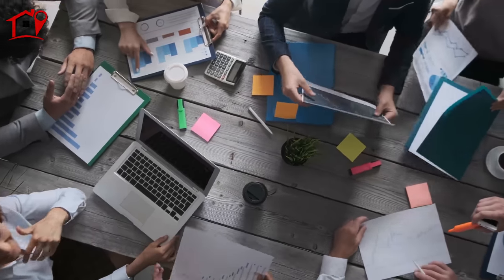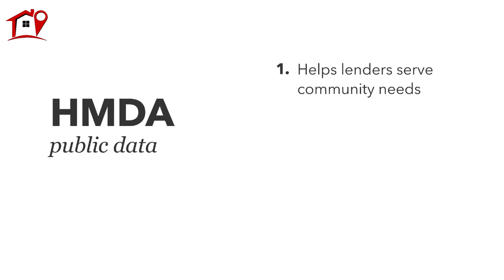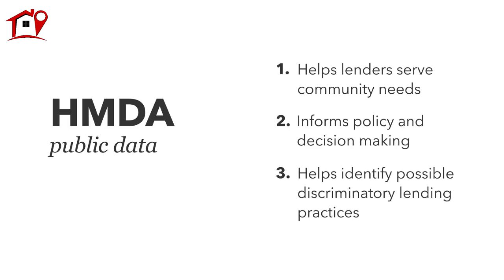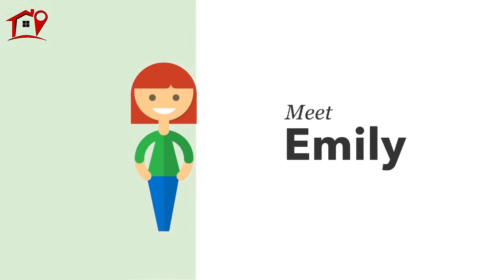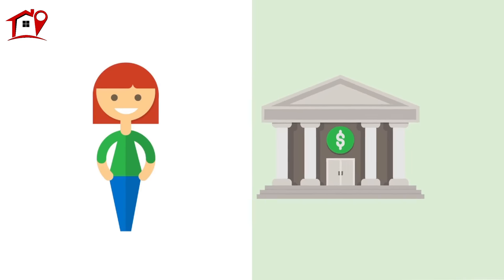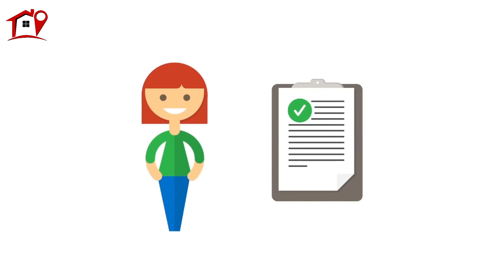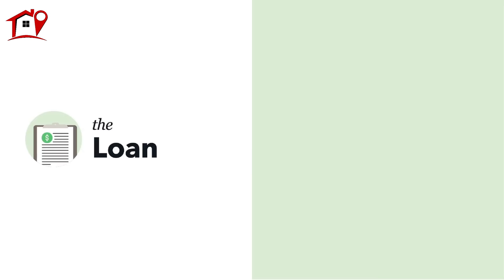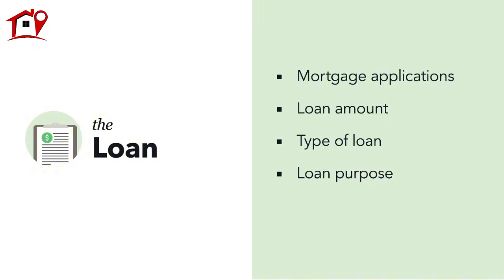HMDA | Uncovering Mortgage Data | Census Tract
Every year, thousands of financial institutions report crucial mortgage data to the public, thanks to the Home Mortgage Disclosure Act (HMDA). This act ensures that the data is transparent and accessible, helping public officials, researchers, and consumers make informed decisions about housing and mortgages. In this video, we explore the significance of HMDA, the kind of information it provides, and how it can be used to identify discriminatory lending practices and other patterns within the mortgage industry.

Why HMDA Data Matters
HMDA data serves several critical purposes. It ensures that lenders are meeting the housing needs of their communities, provides insight into whether public policies are effective, and, perhaps most importantly, sheds light on discriminatory lending practices. These records contain millions of mortgage-related data points each year, offering a comprehensive overview of mortgage originations and rejections across the U.S.

Types of Information Available in HMDA Data
HMDA data provides extensive details about mortgages, including information on both approved and denied applications. Some of the key information available includes:

Loan amount
Type of loan (e.g., VA or FHA)
Purpose of the loan (e.g., purchasing a home, refinancing, or making home improvements)
If an application is denied, HMDA data may also reveal the reasons behind the decision, giving consumers and analysts valuable insights into the lending process.

Demographic Data: Preventing Discriminatory Lending
One of the essential components of HMDA data is the inclusion of demographic information. This includes data on the race, ethnicity, and gender of loan applicants. The collection and reporting of this information help prevent discriminatory practices by making lending patterns more transparent. It’s important to note, however, that HMDA data does not contain direct identifiers like names or Social Security numbers, protecting the privacy of individuals.

Lender Information and Regulatory Oversight
In addition to borrower data, HMDA records also contain information about lenders. You can find the name of the financial institution that issued the loan and which agency regulates it. This is helpful for those looking to track lending practices of specific banks or comparing different institutions.

Property Data: What’s Included and What’s Not
HMDA data also provides details about the properties themselves. While specific addresses are not included to protect privacy, lenders disclose the census tract where the property is located. A census tract is a geographic region typically home to around 4,000 people, allowing analysts to gather valuable location-based data without compromising individual privacy.

Annual Release of HMDA Data
Every September, the previous year’s HMDA data is released to the public. This data is available to a wide range of stakeholders, including consumers, community groups, policymakers, journalists, and the financial institutions themselves. These data sets provide the foundation for research, policy creation, and community engagement around the housing and lending market.

Conclusion: How You Can Use HMDA Data
Whether you’re a homebuyer, a researcher, or just someone interested in housing markets, HMDA data offers a treasure trove of information. It helps ensure transparency in lending practices and enables the public to hold financial institutions accountable. We encourage you to explore HMDA data further to gain insights into mortgage trends, discrimination, and how banks are serving their communities.

Chapters
00:00 – Introduction to HMDA
00:13 – How Mortgage Originations Work
00:30 – Types of Information in HMDA Data
00:38 – Demographic Data and Preventing Discrimination
00:51 – Property Data and Privacy
00:59 – Annual Release of HMDA Data
01:11 – Conclusion and How to Use HMDA Data

Looking to buy or sell a home in Chula Vista or the greater San Diego area? Contact San Diego Buy Guy, your local real estate expert who can guide you through the entire process. Schedule an exclusive video consultation today, and let’s explore your real estate goals together!

Connect with San Diego Buy Guy:

YouTube: San Diego Buy Guy
X (formerly Twitter): @sandiegobuyguy